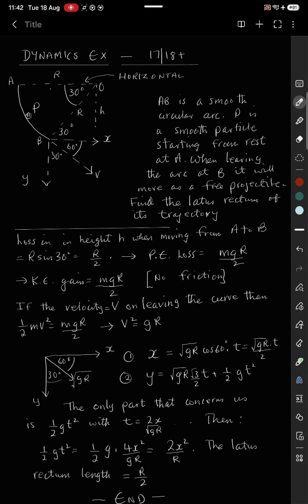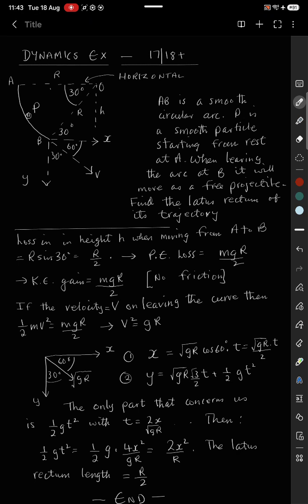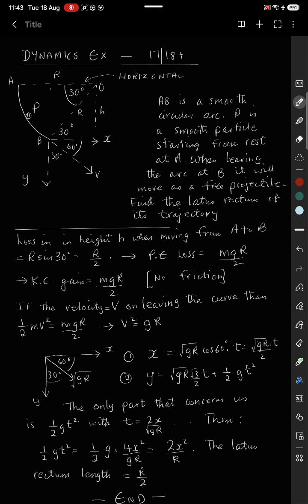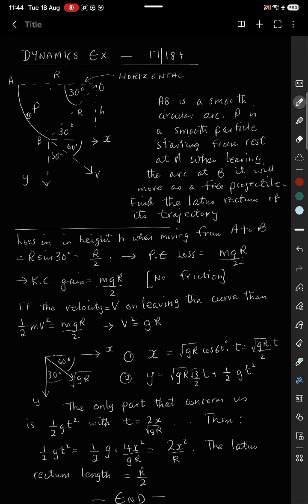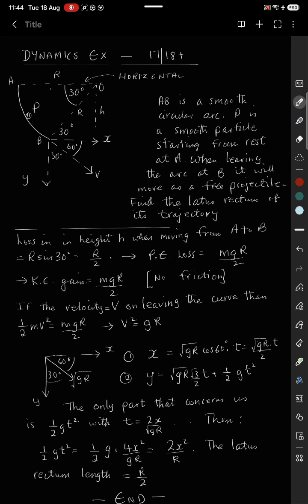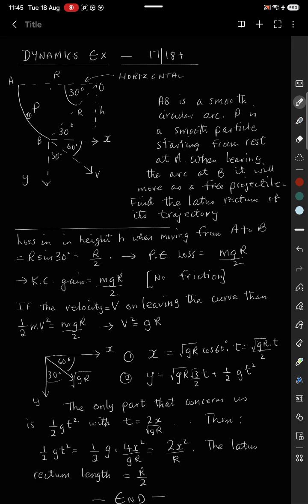Dynamics Exercise (17+)